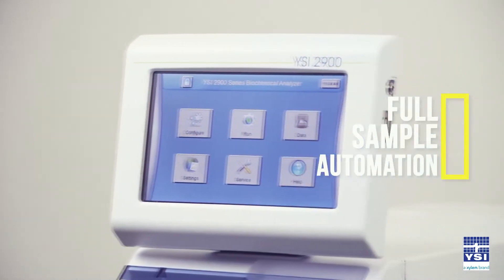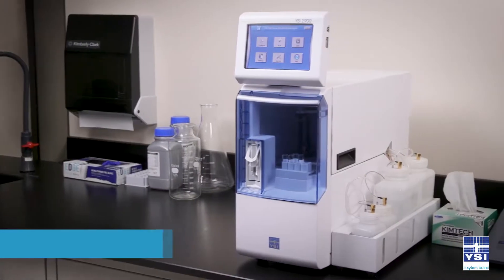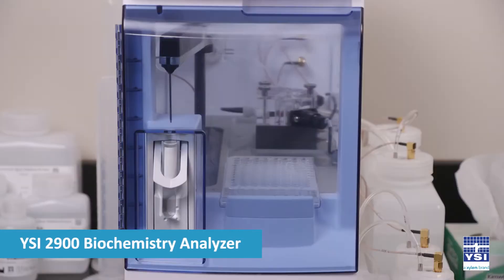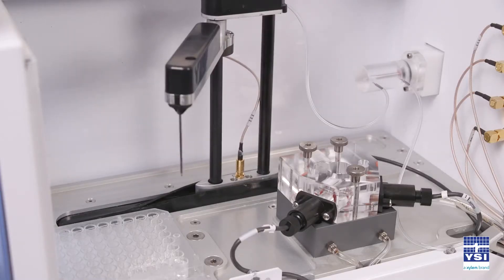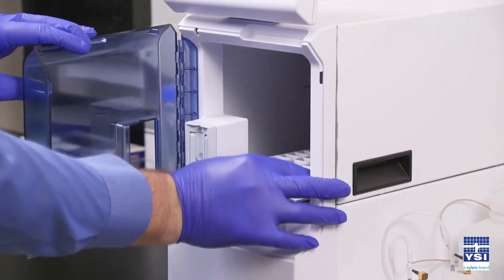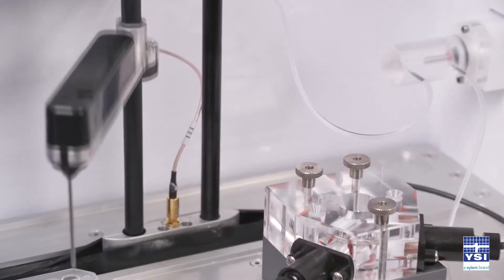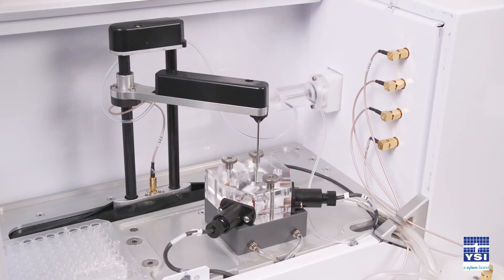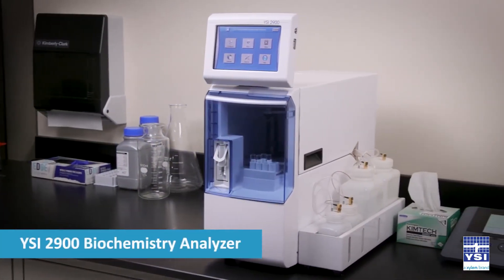YSI 2900 Product Overview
An overview of the main features and benefits of YSI's advanced 2900 Biochemistry Analyzer Learn how our 50+ years of industry experience with immobilized enzyme technology can be implemented in a variety of industries including bioprocessing, food and beverage, biofuels, and medical research.